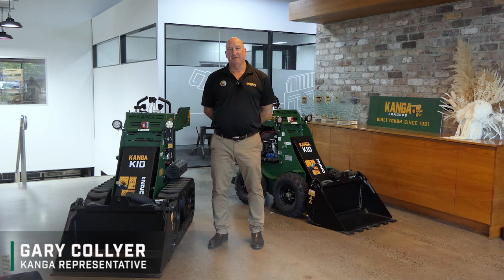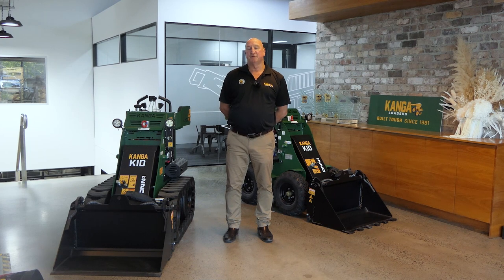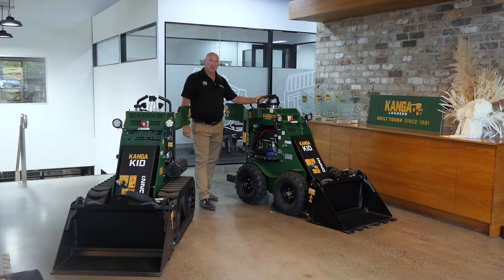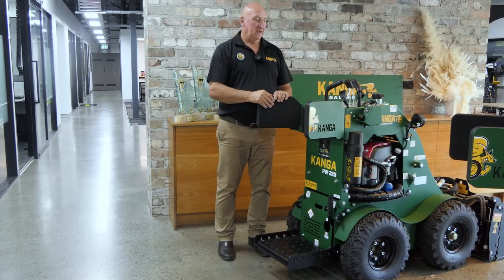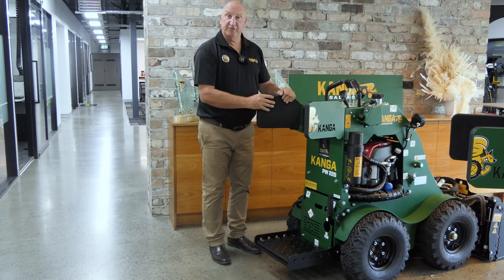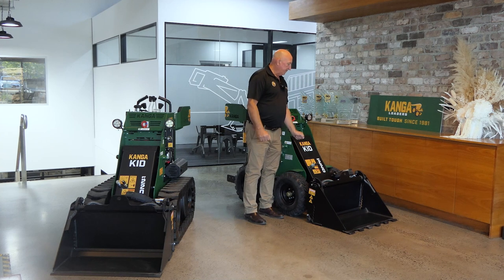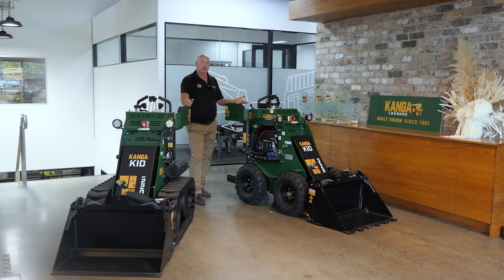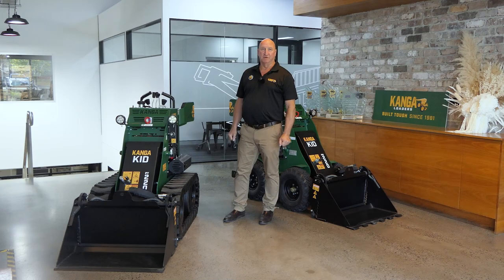Kanga Kid 2 Series Launch | Kanga Loaders USA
Introducing the Next Evolution: Unveiling the Power-Packed Kanga Loaders 2 Series! Get ready to redefine productivity, performance, and precision in compact equipment.